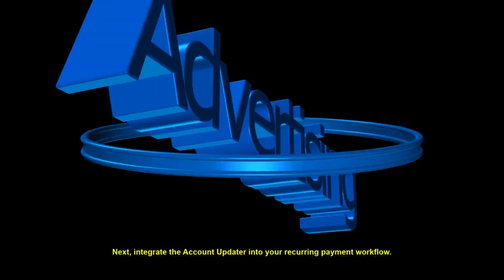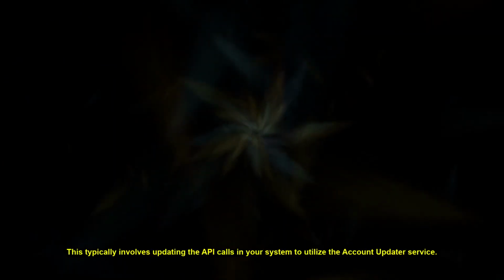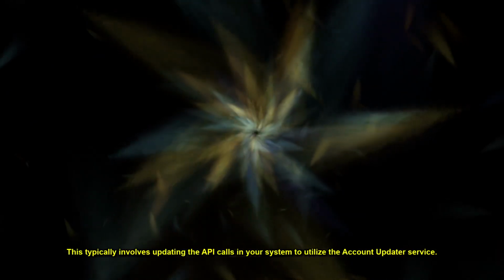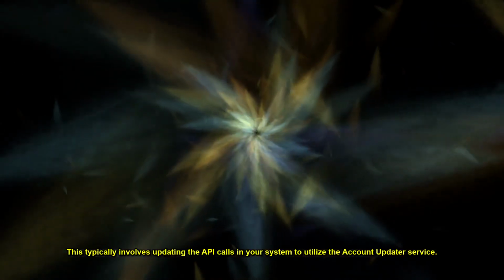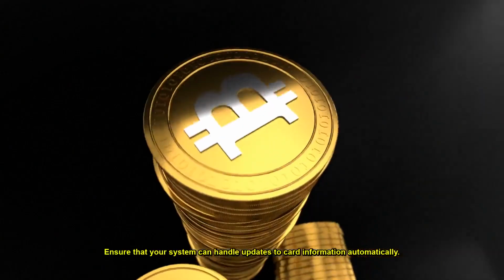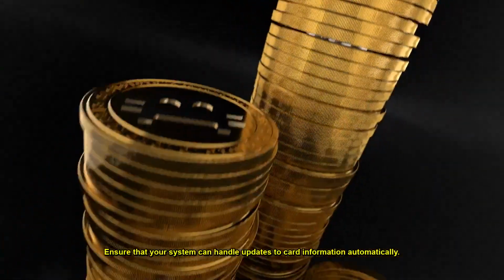How to authorize with Visa Account Updater for recurring payments security - Quick Tutorial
Unlock the power of secure recurring payments with our quick tutorial on how to authorize with Visa Account Updater! In this video, we’ll guide you step-by-step through the process, ensuring your transactions are safe and hassle-free. Whether you're a business owner or a consumer, understanding Visa Account Updater is crucial for maintaining uninterrupted payment services.